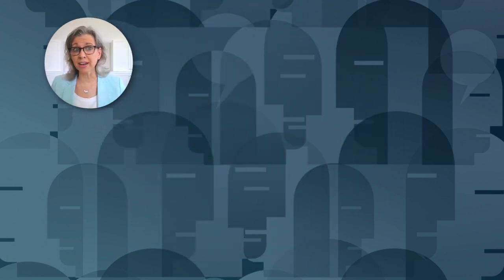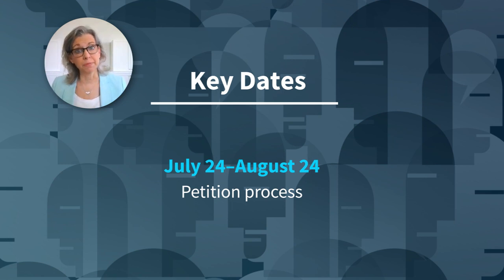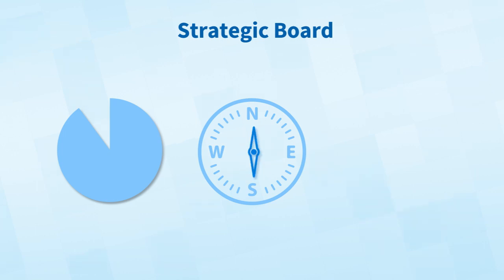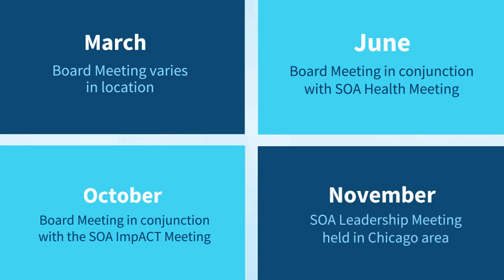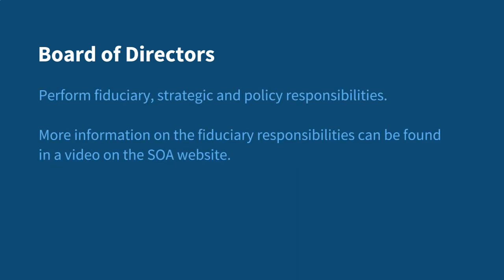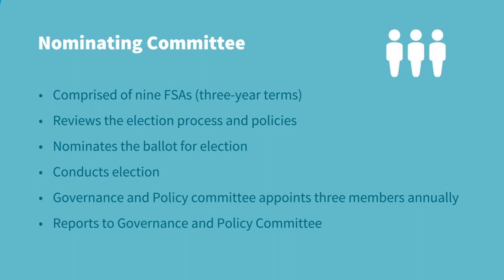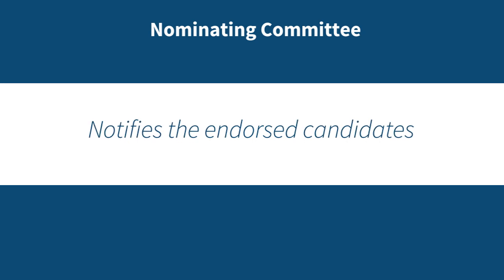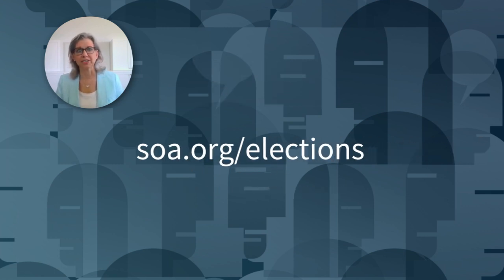Role of the SOA Board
In preparation of the 2023 Society of Actuaries’ (SOA) Board of Directors Member Mary Beth Ramsay, FSA, MAAA, explains the roles and responsibilities of the SOA Board, Nominating Committee and Governance and Policy Committee.